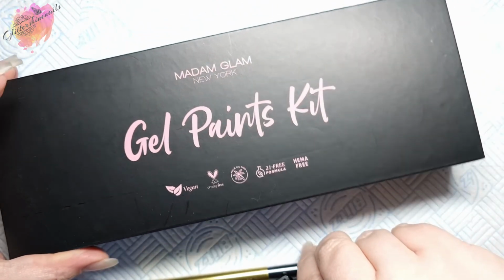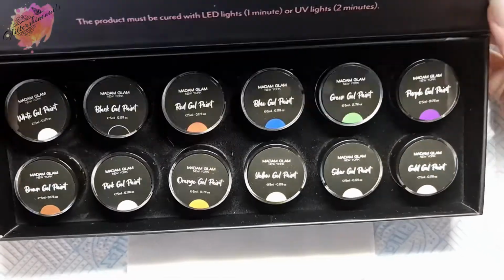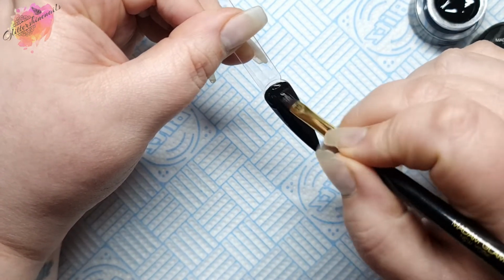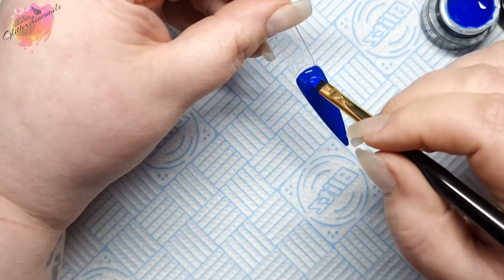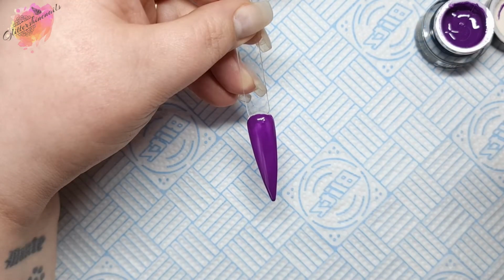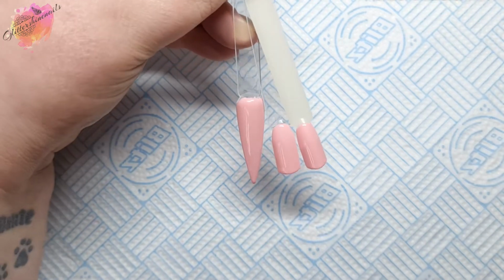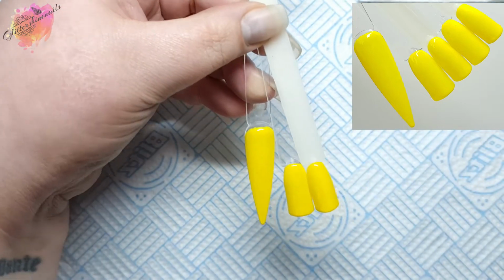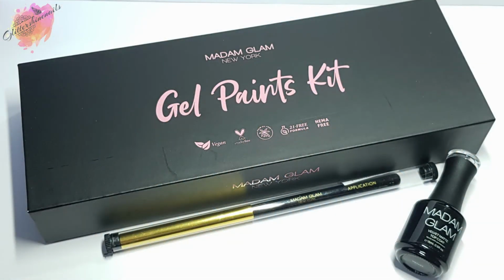Madam Glam Gel Art Paints My First Impressions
Madam Glam kindly asked if I would like to review their Gel Art Paints and I jumped at the chance.
This is my first look at how these beautiful colours work and how they can make some stunning Mani's.

List of items showing in this video
Madam Glam Art Gel Paints,
Gel Application nail brush,
Velvet Matte Topcoat,
Base coat,
No wipe Topcoat

Some items have either been sent to me or purchased by me for review for my viewers. This is all at no extra cost to the customer & will in most cases result in you saving money.

** Gifted Ad

Gifted or PR Items which have been sent to me as a gift to review or share with my viewers. I receive no monetary compensation for these & I do not let it affect my review or comments.

Where goods are received & also a payment to provide a review or commentary on a product.